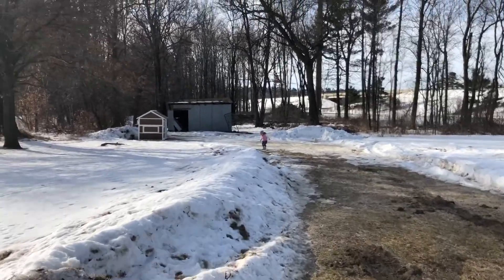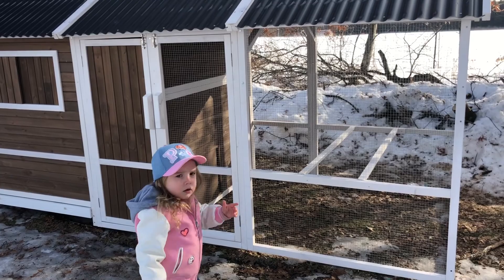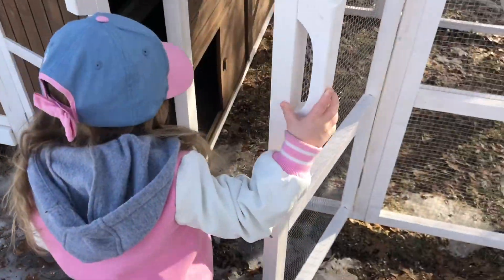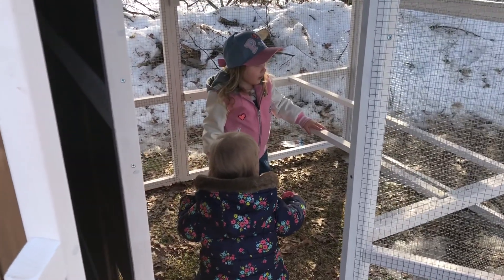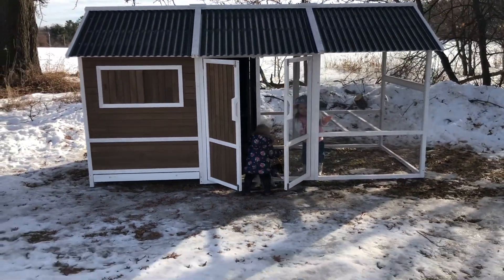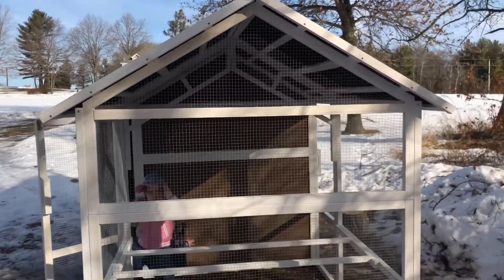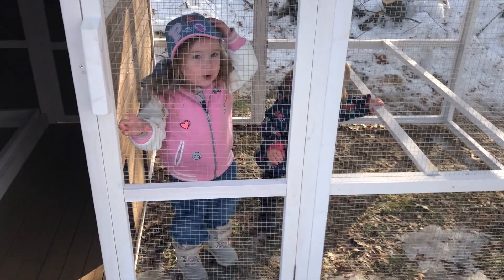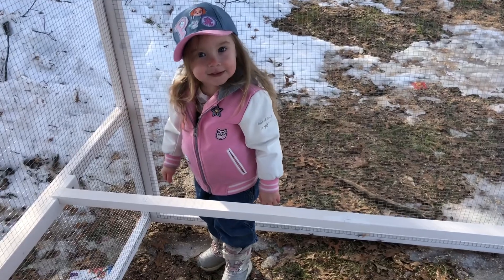Our New Chicken Coop!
Take a tour of our chickens new home, in several weeks when they are fully feathered they will able to come out and enjoy it, the kids already do :)
God bless!